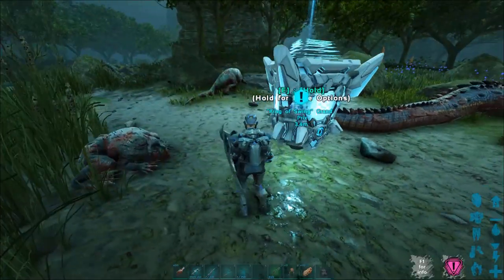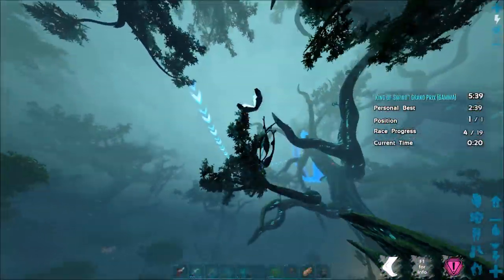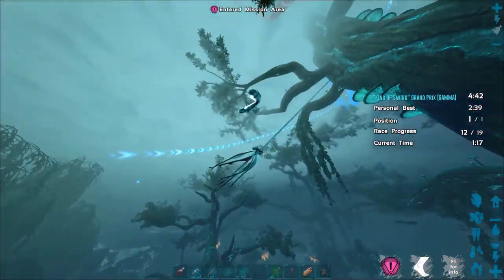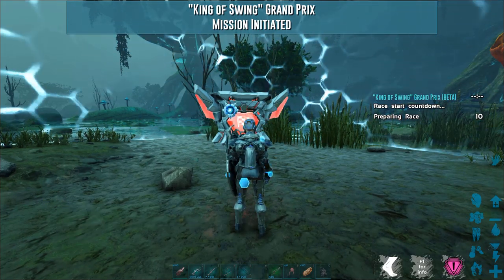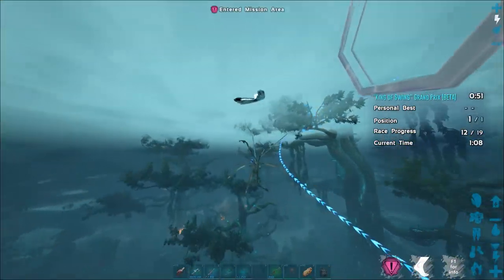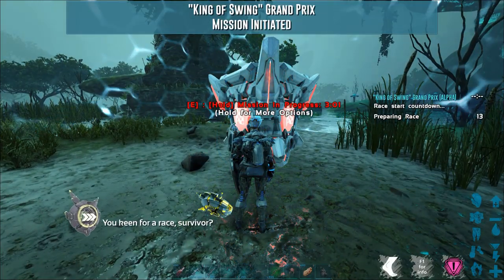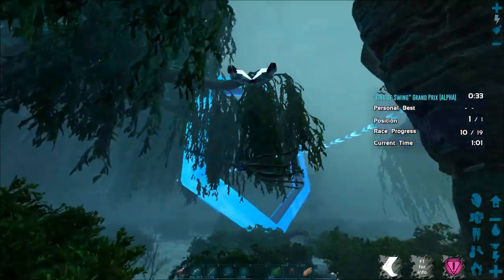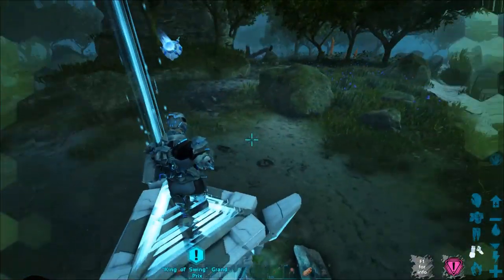KING OF SWING MISSION GUIDE! EASY HEXAGONS!!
In this video I check out the king of swing mission on ark genesis in the bog biome!!! This was a lot of fun as bloodstalkers are really neat to fly around!!! This race mission is a lot of run!